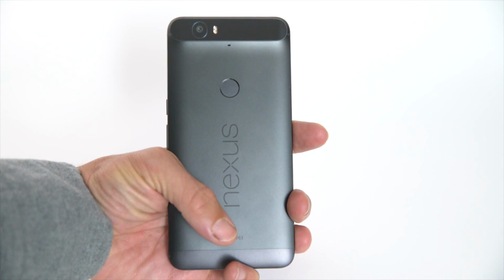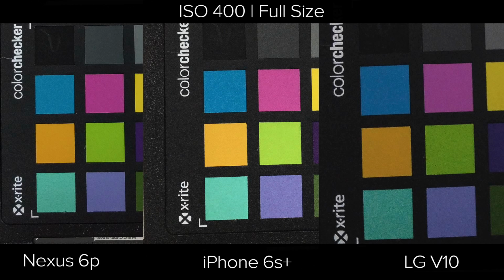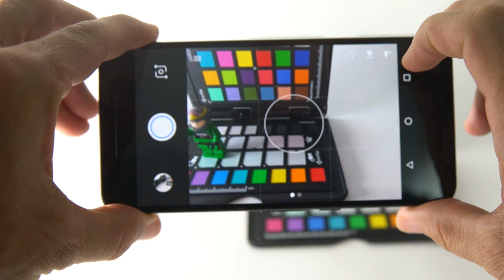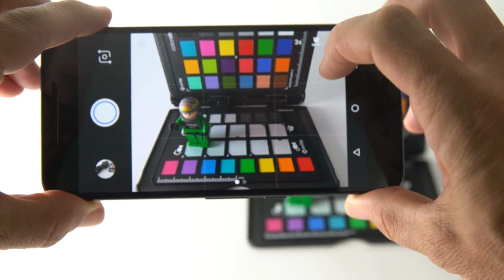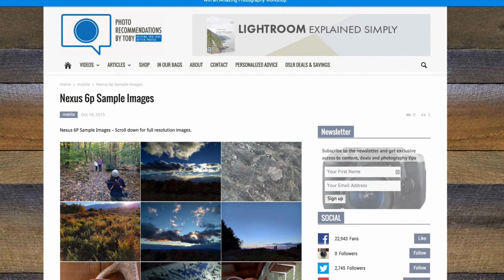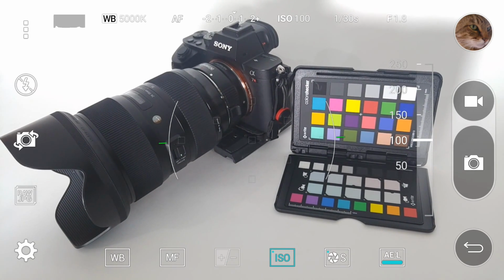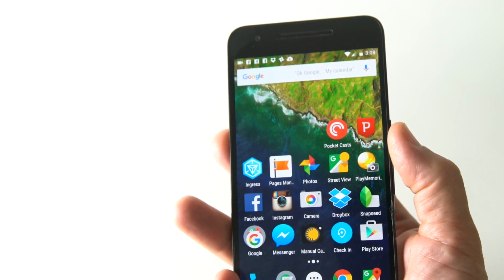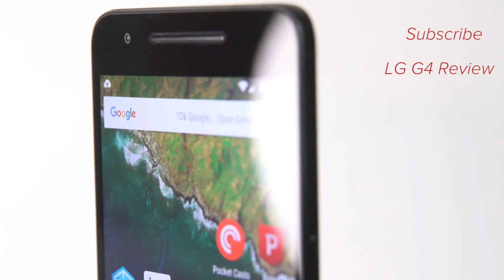Nexus 6P Camera Review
I have been using the Nexus 6P for the last few days and have some thoughts on the camera and compare vs the LG G4/V10 and the iPhone 6S+